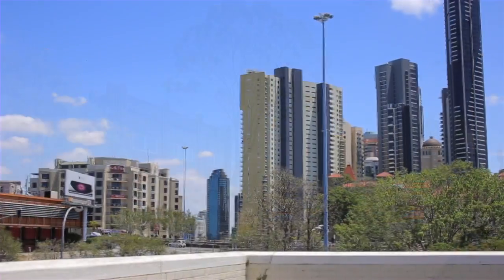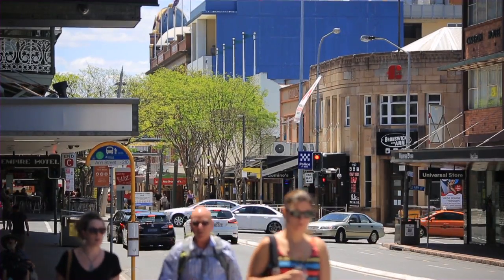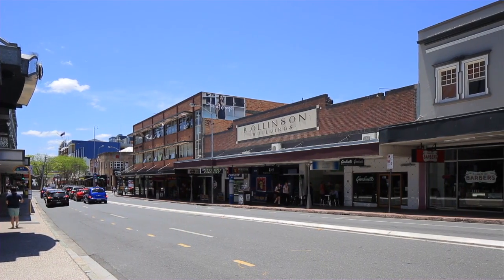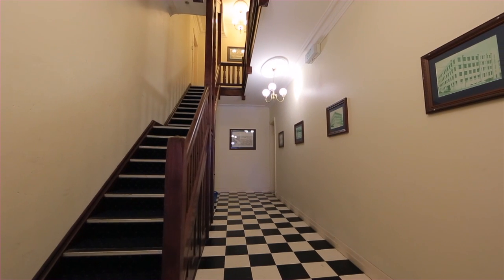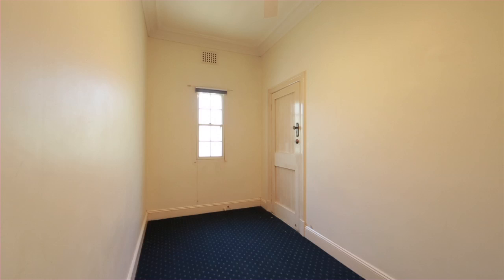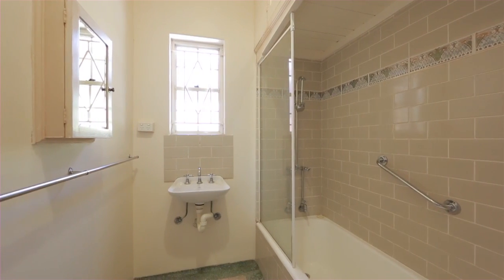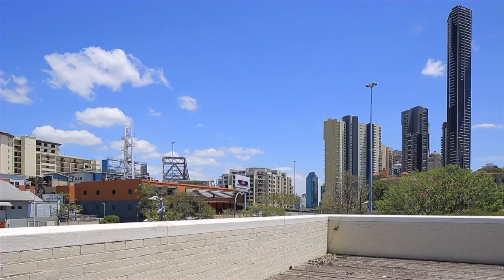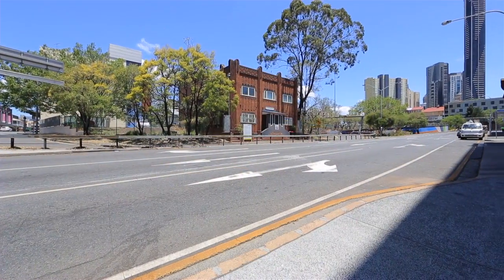9 McLachlan Street Fortitude Valley 4006 QLD by Damon Warat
This two-storied block of eight self-contained brick flatshas strong cash flow and future upside. This centrally located iconic building has stood the test of time and is in excellent condition with further potential to modernise (subject to BCC approval). Gross annual income approximately $137,280.&bull; Art-Deco style 1934 construction&bull; 4 flats per floor, all with remote intercom&bull; Rooftop city view entertaining balcony
9 McLachlan Street, Fortitude Valley